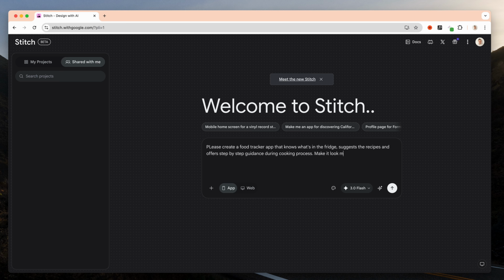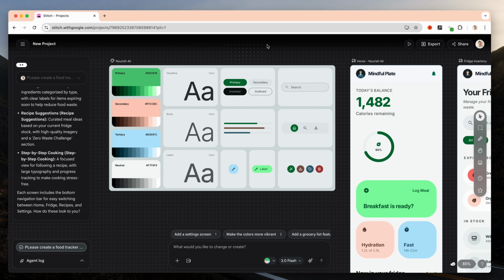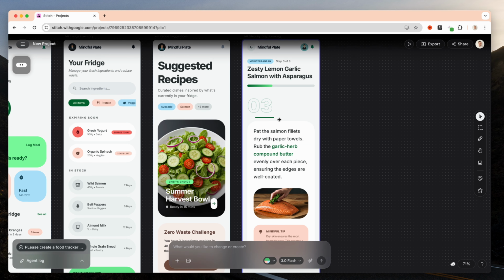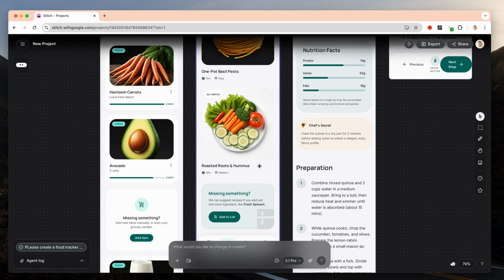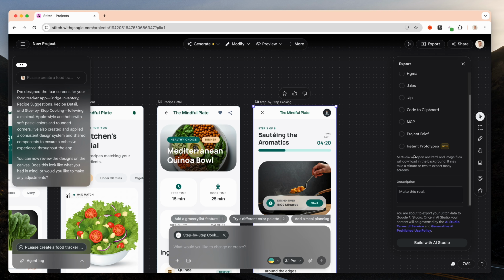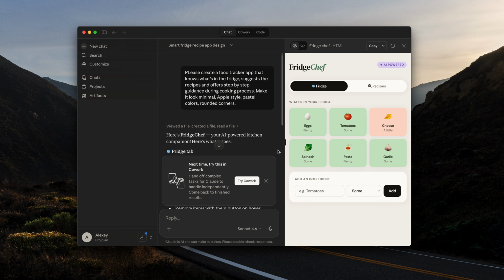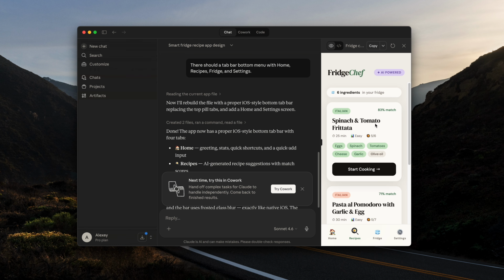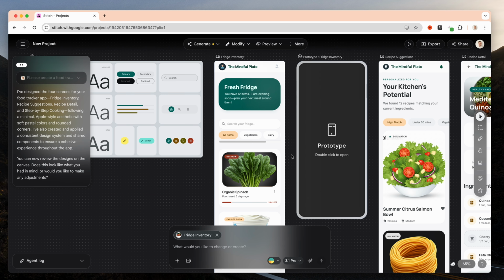Google Stitch vs Claude - Who won the mobile app design battle?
I'm trying Google Stitch in mobile app design and comparing the results to Claude. See how this new overhyped AI design tool handles mobile app design. Let's explore its capabilities and see if it truly changes the future of UX design.